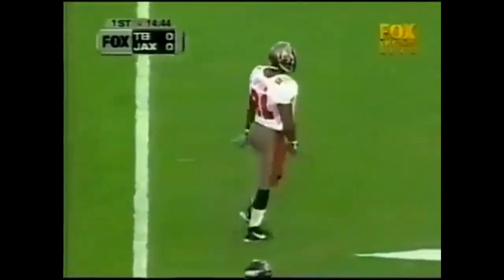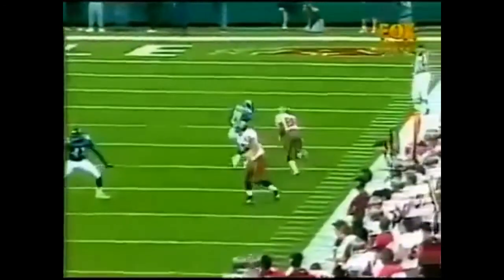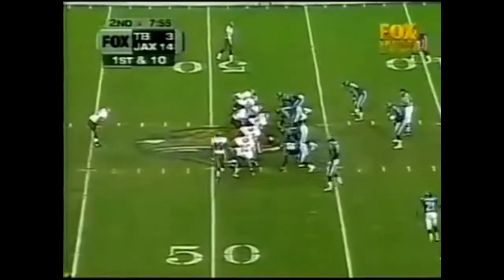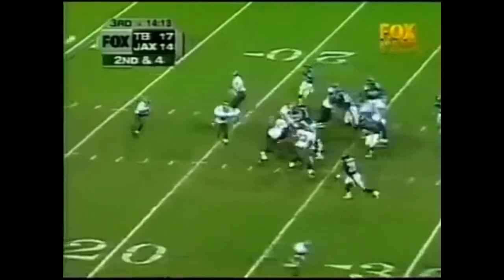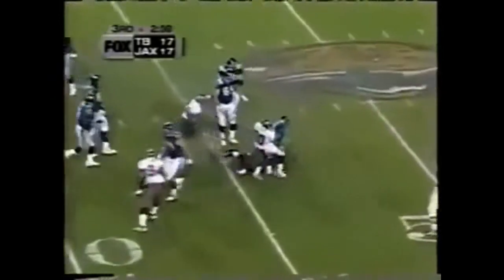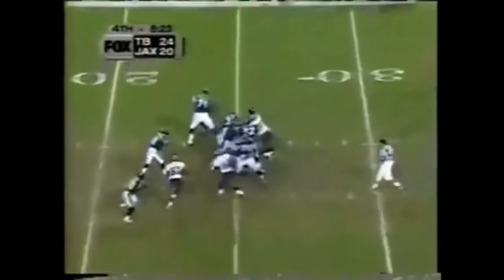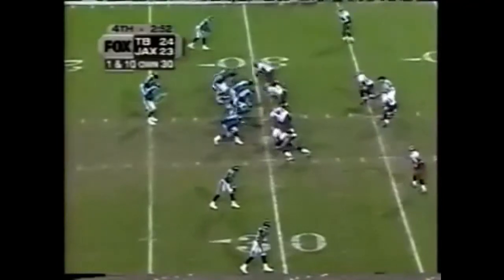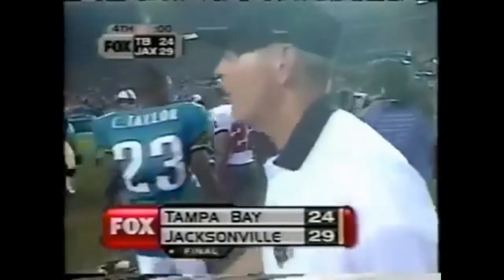1998-11-15 Tampa Bay Buccaneers vs Jacksonville Jaguars